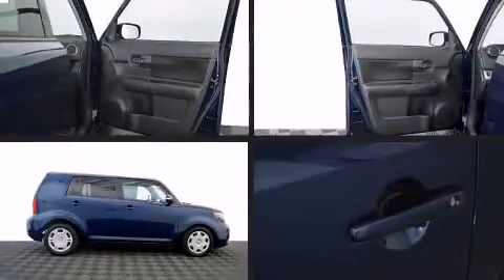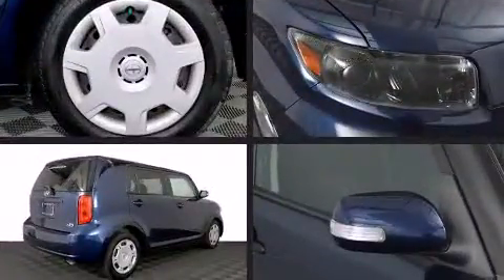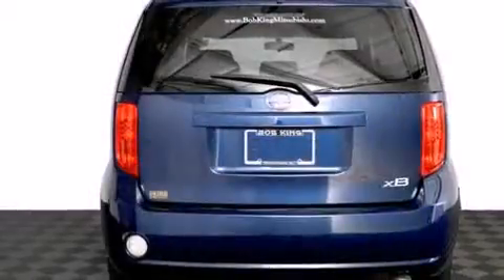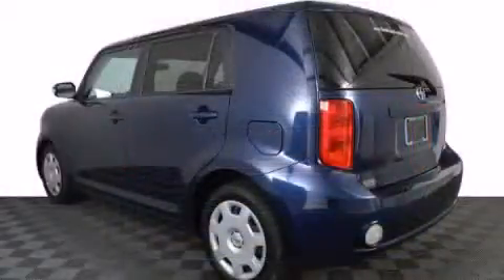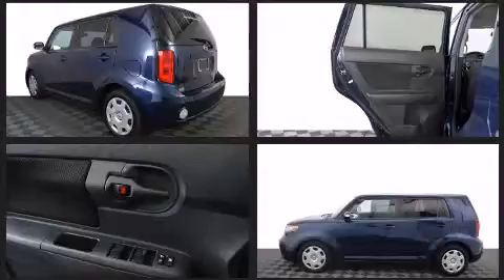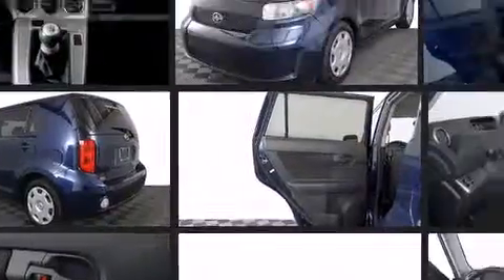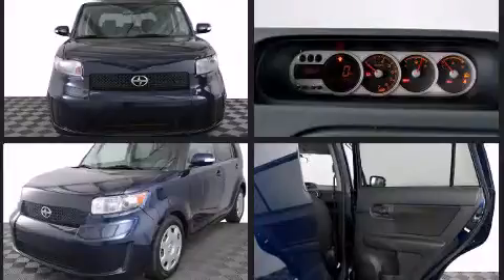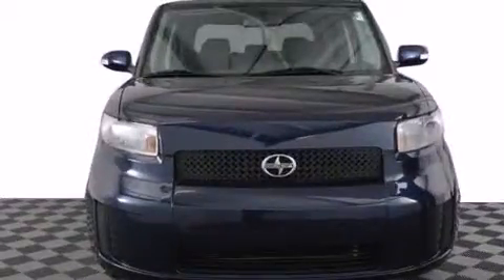2008 Scion xB Base in Winston Salem, NC 27127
Come test drive this 2008 Scion xB. This 4 door, 5 passenger wagon provides exceptional value! Smooth gearshifts are achieved thanks to the 2.4 liter 4 cylinder engine, and for added security, dynamic Stability Control supplements the drivetrain. Comfort and convenience were prioritized within, evidenced by amenities such as: a rear window wiper, a trip computer, front bucket seats, power door mirrors, power windows, cruise control, and more. Storage solutions are integrated throughout the interior, demonstrating thoughtful attention to detail. Premium sound drives 6 speakers, providing you and your passengers a sensational audio experience. With side curtain airbags supplementing the rest of the safety network, you can be assured that you and your passengers will experience top-tier protection. We know that you have high expectations, and we enjoy the challenge of meeting and exceeding them! Stop by our dealership or give us a call for more information.